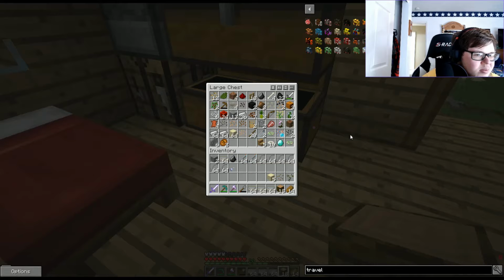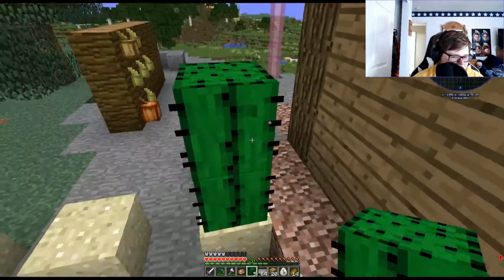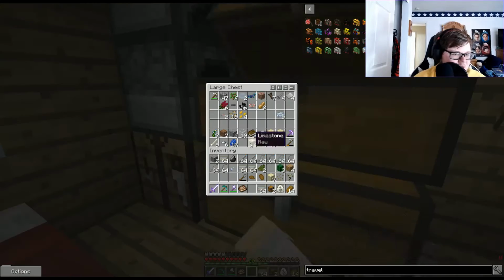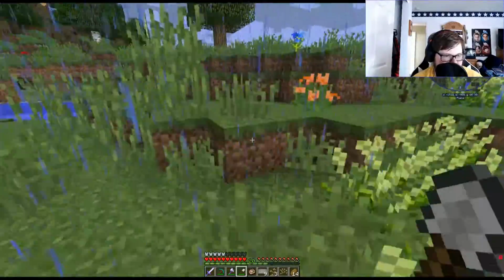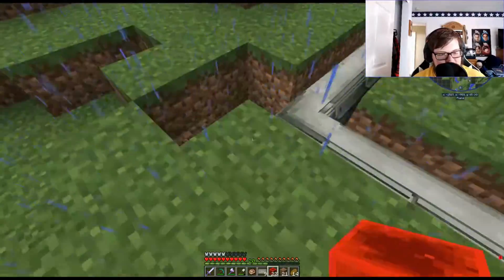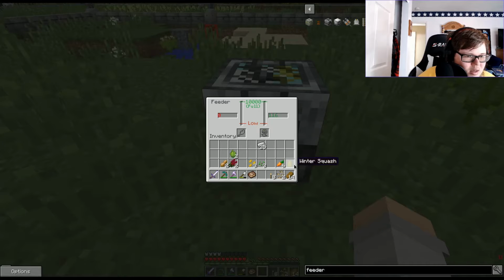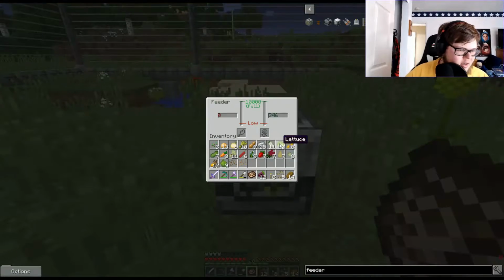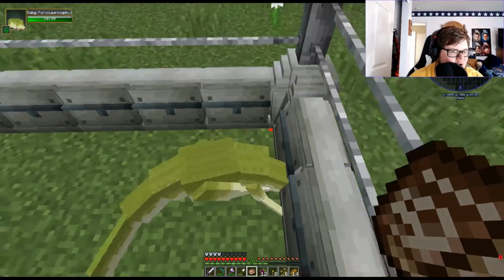Jurrasic Craft Ep. 4 "My Baby Gallimimus"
Today I build a cage for my new gallimimus as well as check out my parasaur.